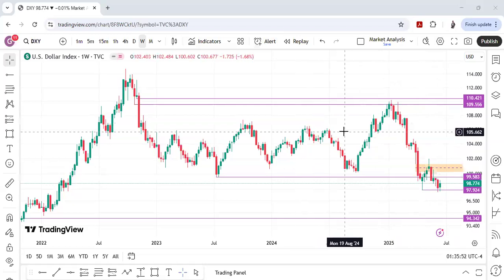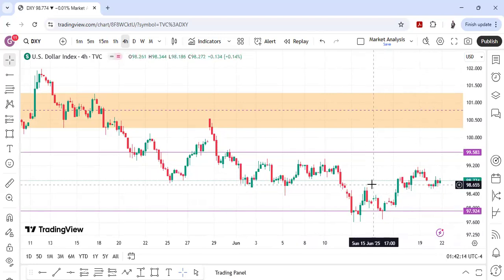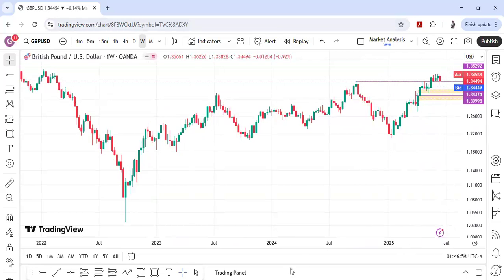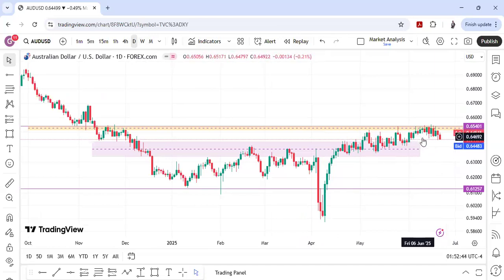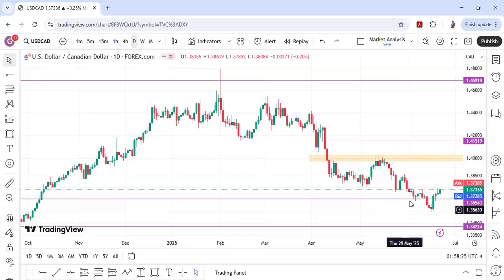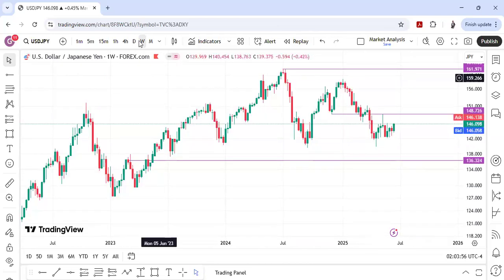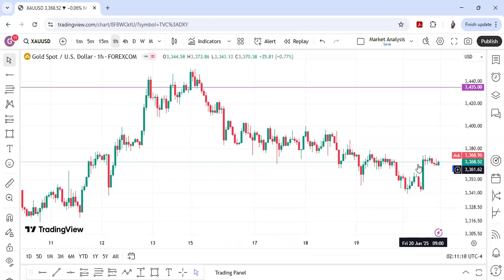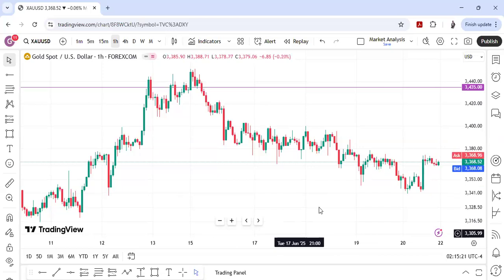Weekly Market Analysis 22-06-25